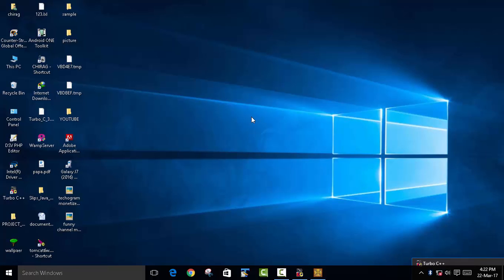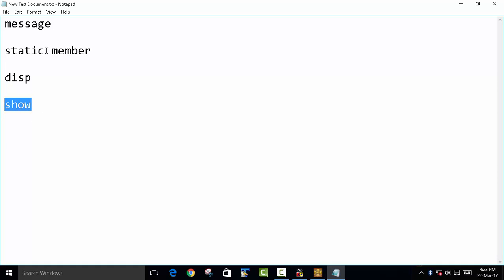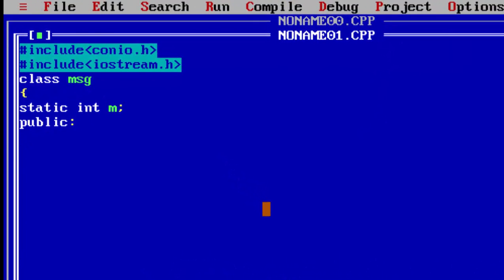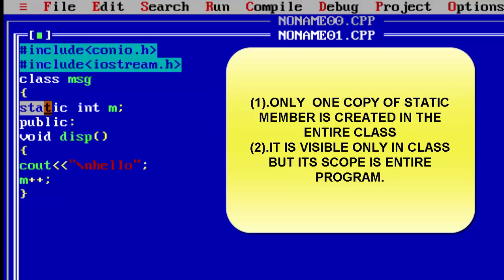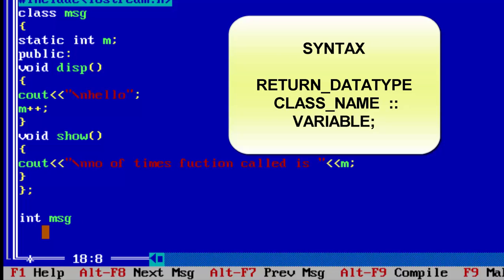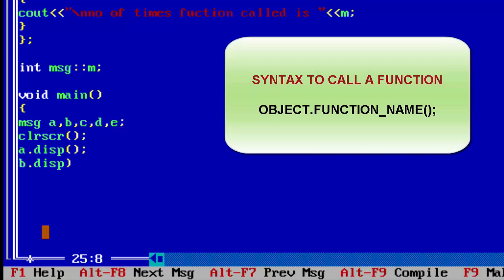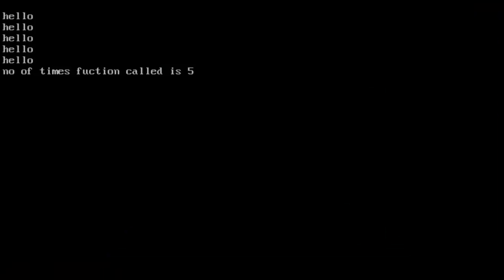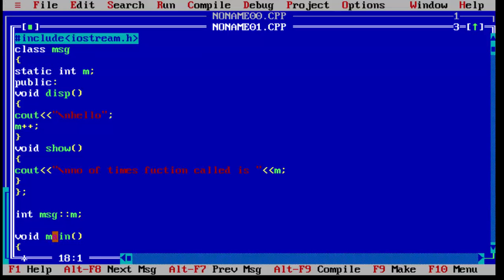what is static data member in c++ with example || c++ tutorial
In this video we are going to learn what is static data member  in c++
and how to use the static data member

what is static data member in c++?]
Static data members are not part of objects of a given class type. As a result, the declaration of a static data member is not considered a definition.

syntax for static data member

static data_type  variable_name;

ARRAY IN VISUAL BASIC:

c